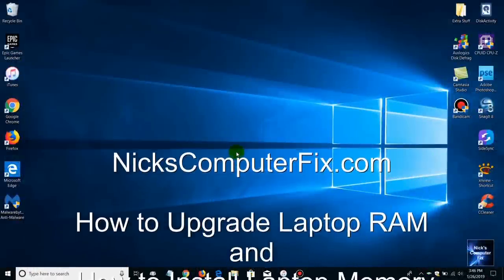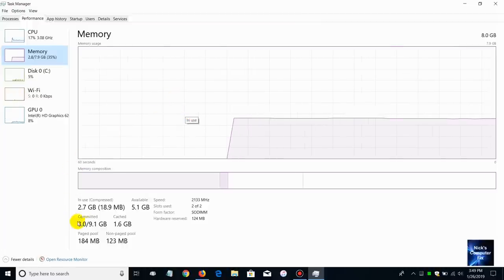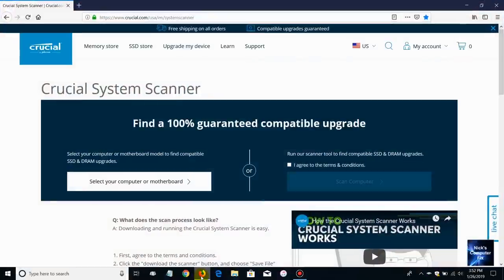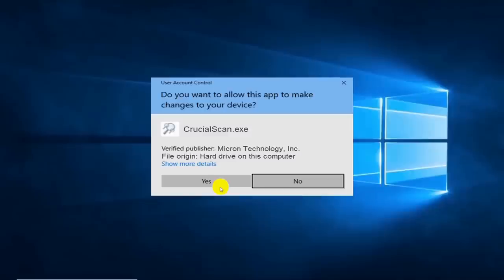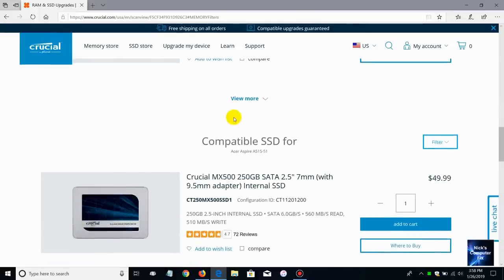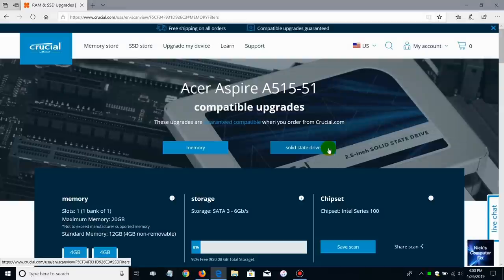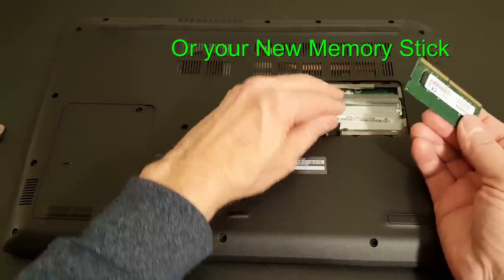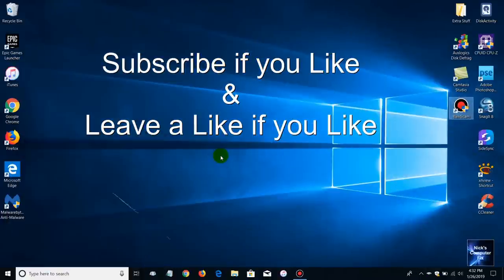How to Upgrade laptop RAM and How to Install laptop Memory 2019 - Faster laptop - Beginners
This video tutorial shows how to upgrade RAM on a Laptop, or how to upgrade RAM on PC plus how to install Laptop Memory, it's easy to do with detail instructional steps.  The detailed instructions in this video laptop memory installation is done on a ACER Aspire A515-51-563W. Performing a notebook memory upgrade or laptop memory upgrade, is easy to do.

It is the single best performance laptop upgrade you can do, to get a faster laptop for apps and faster laptop gaming FPS speed.

is great to see how to upgrade RAM on PC Windows 10 fast and easy. It will tell what kind and how much is the cost. Its virtually a RAM Upgrade Guide made easy.

Observing a laptop memory installation on the ACER laptop computer Aspire 5 A515-51 will help you to do the same on your laptop. Performing a notebook memory upgrade can be really easy to do on most laptops, with little effort. Actually learning how to upgrade your laptop hardware RAM is not hard to do when you are given good instructions. However, for some people it can be a scary thing to do, if you have never done a laptop memory upgrade before. Don't worry, my laptop RAM upgrade guide in this video makes the steps easy to follow and easy to complete. This laptop memory upgrade can be done on most laptop computers today. Laptop Brand and make examples are: ACER laptops, ASUS laptops, Dell laptops, Apple laptops, HP laptops and Chrome Laptop memory upgrades too.

When you do a laptop memory upgrade the end result is better over all laptop computer performance and speed. If you want to stop game lag or lag in games and better FPS for your favorite games then it's an great way to speed up your laptop. This will also show you your laptop RAM upgrade before and after specs with video illustrations so you can fully understand how to upgrade your laptop memory.